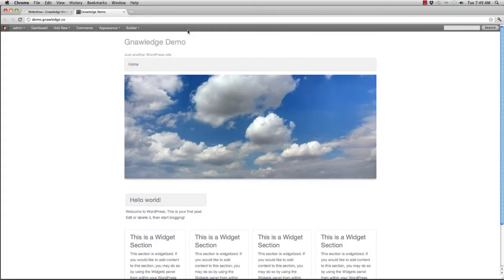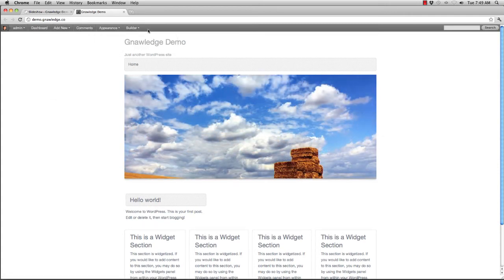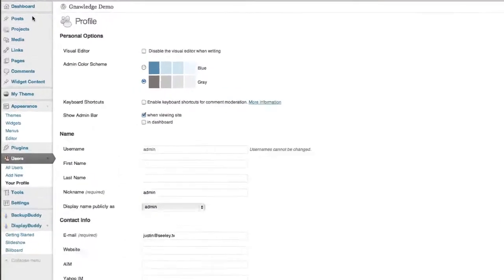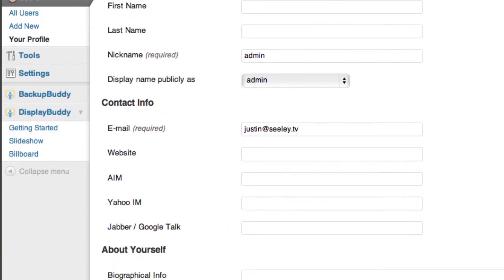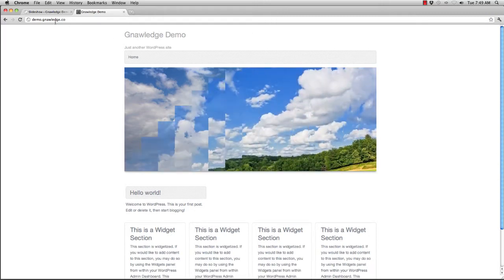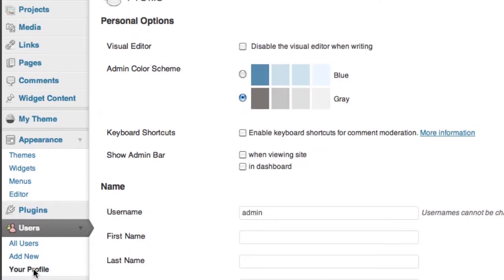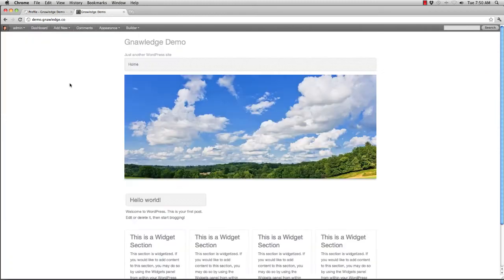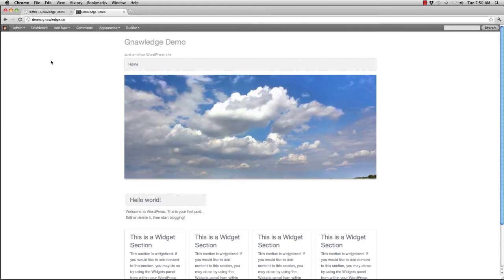Web Design Quicktips Episode 06: The WordPress Admin Bar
In this week's episode of Quicktips Justin shows you how to quickly and easily disable the WordPress Admin Bar in your user profile settings.